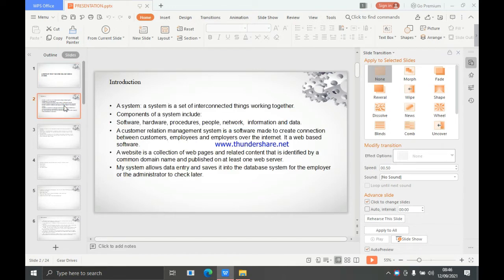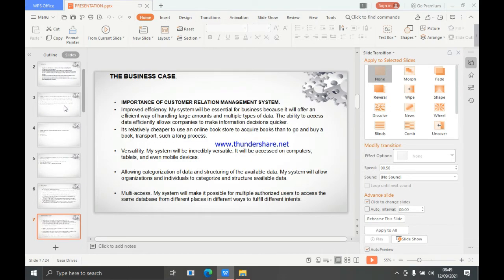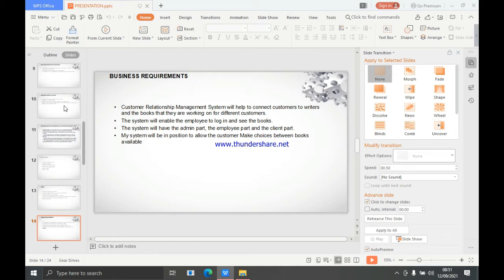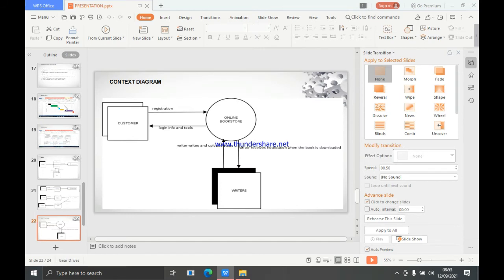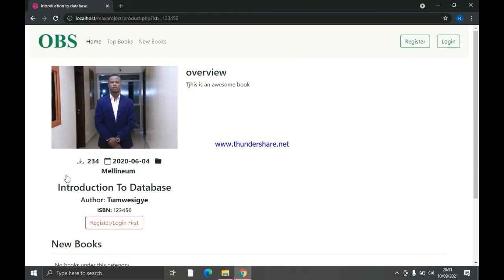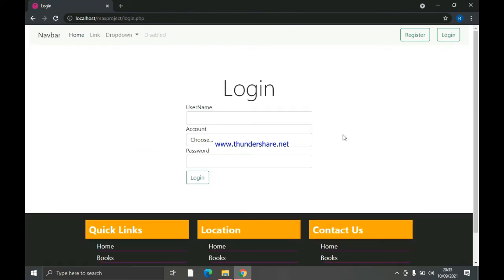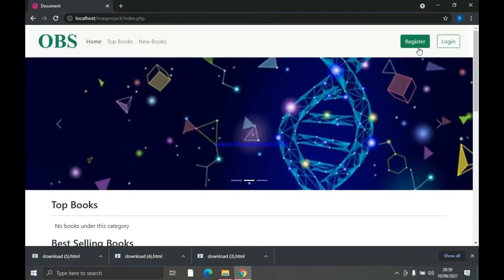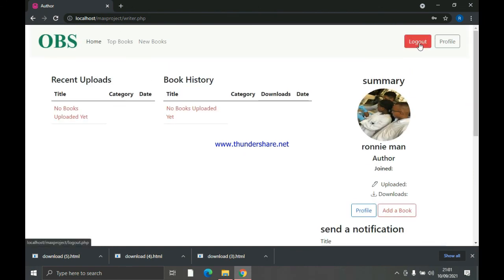project2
Online Book store. CRM